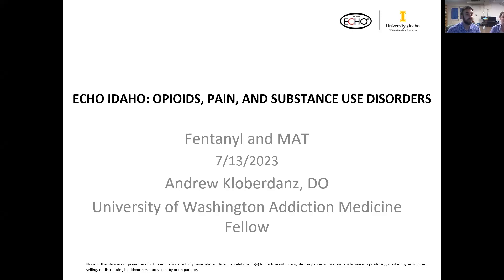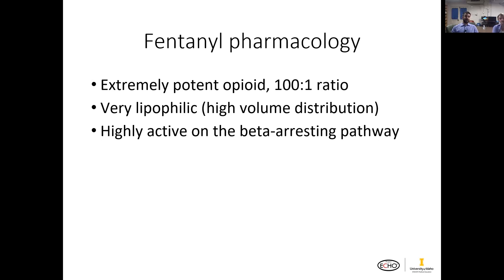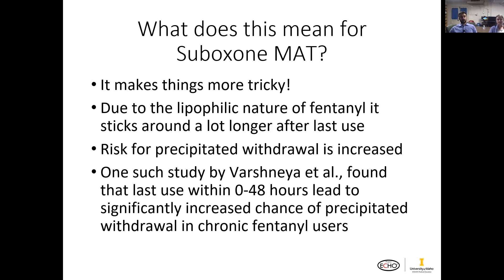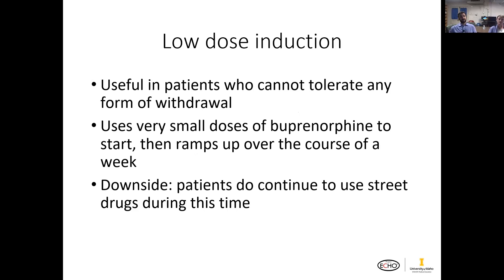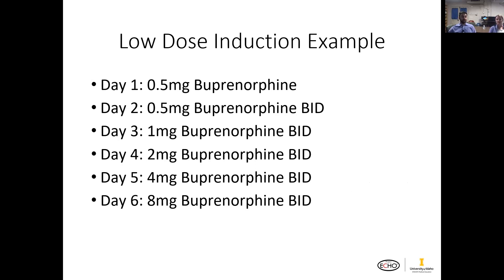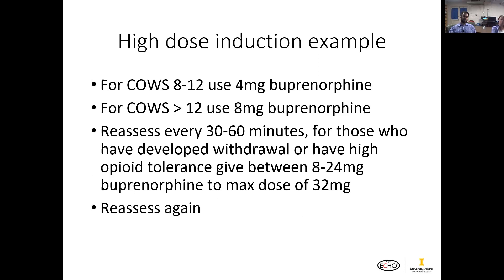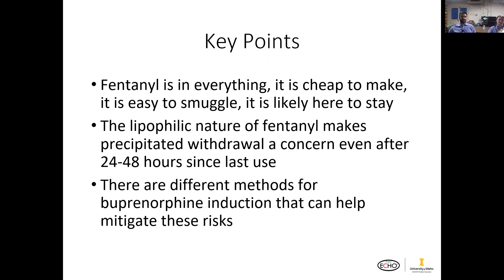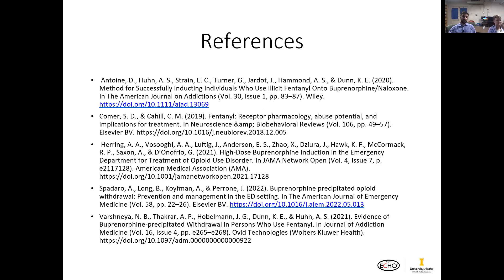MAT in Fentanyl Use - 07/13/2023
MAT in Fentanyl Use | Andrew Kloberdanz, DO | 07/13/2023
Recordings are not eligible for continuing education credit.